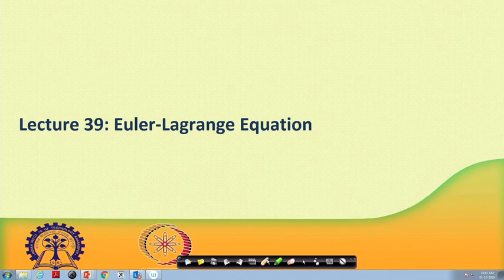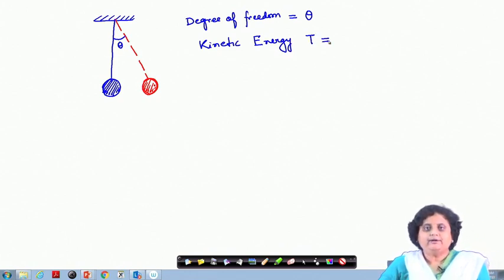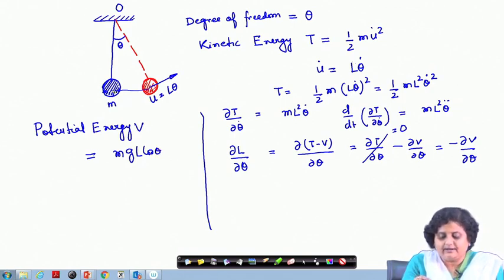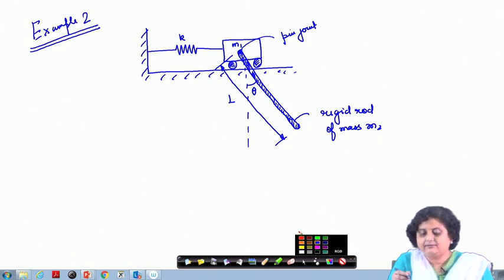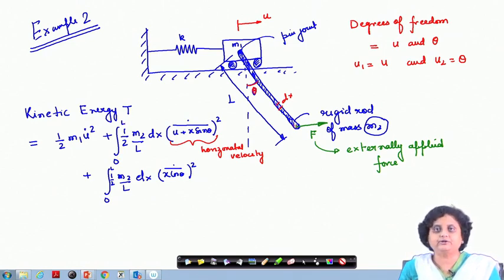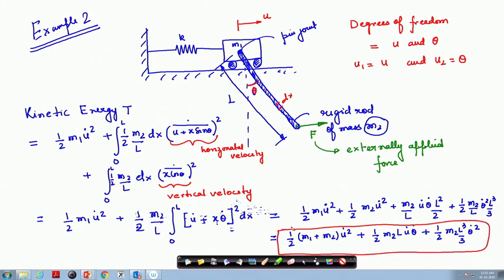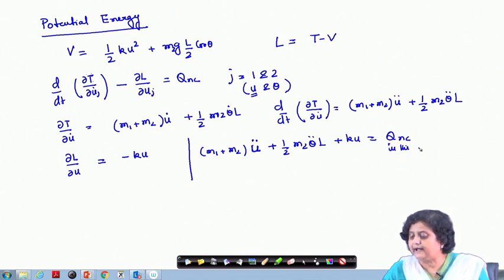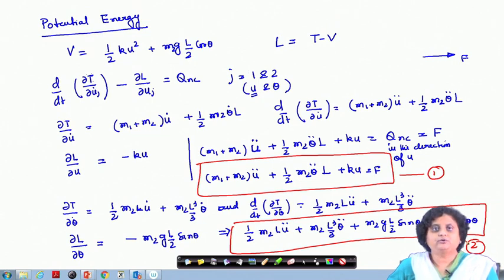Lecture 39: Analytical Methods (Contd.)